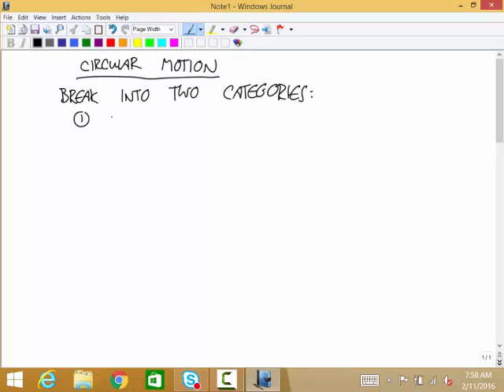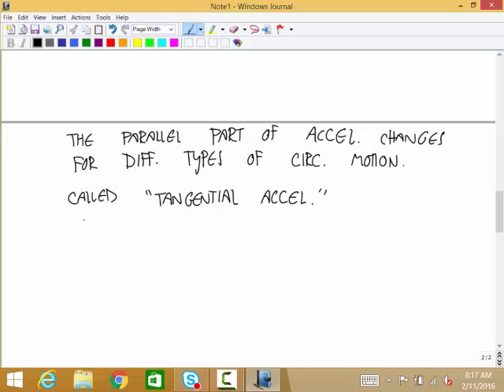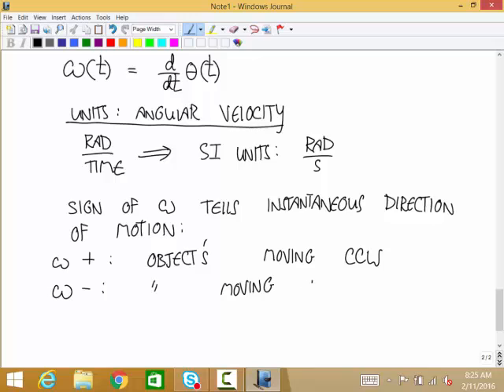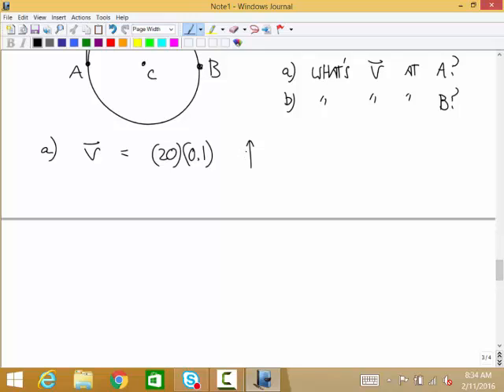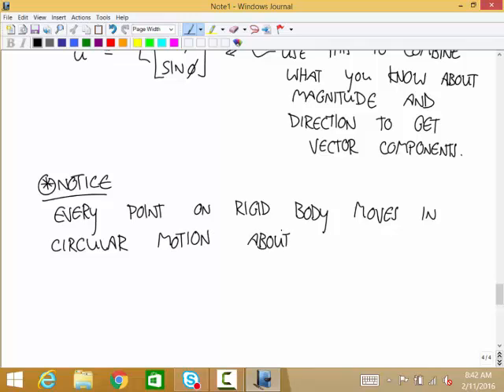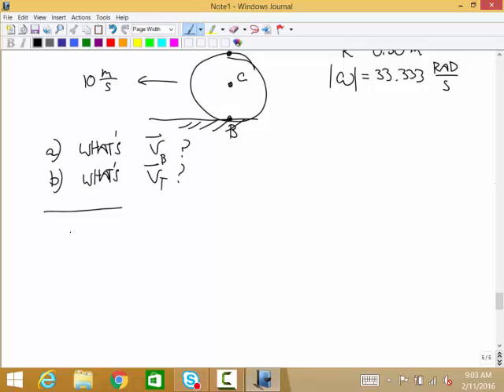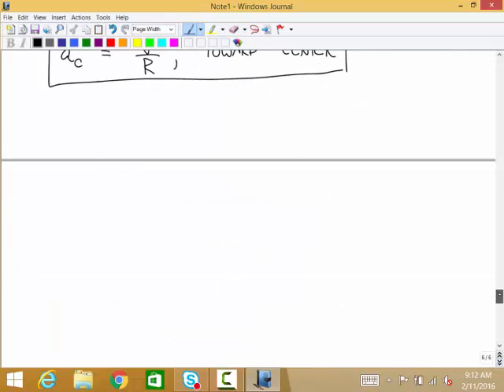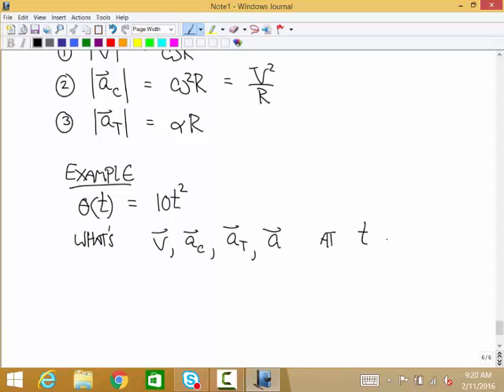Thursday, 2/11/16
Description